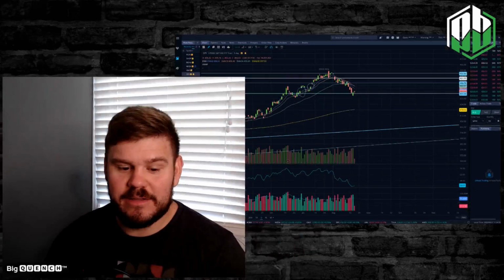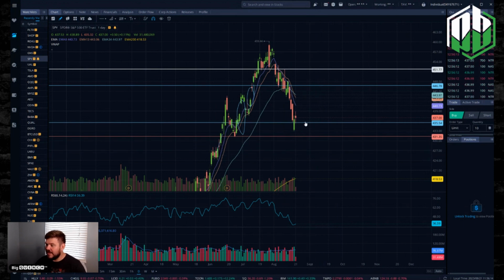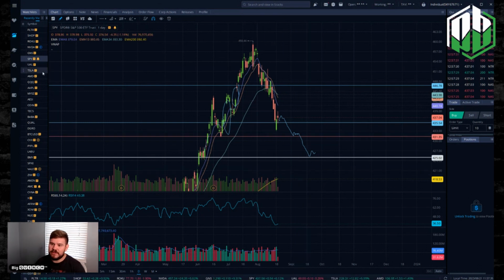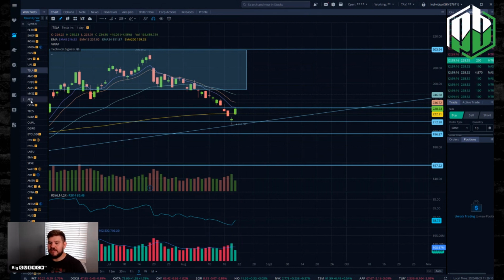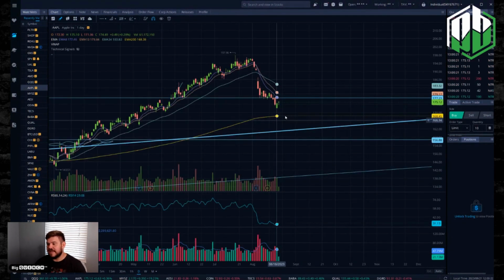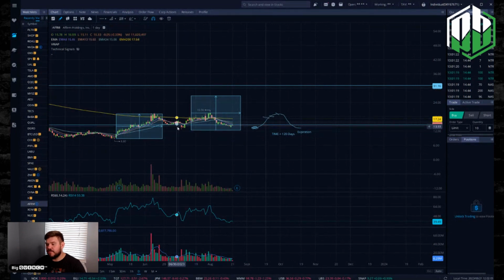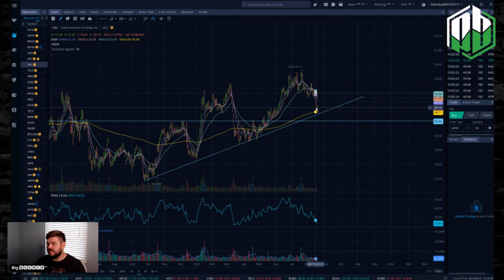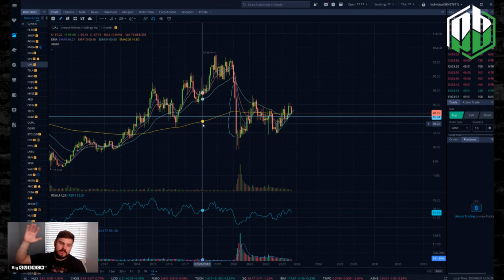Options Trades You NEED To Watch This Week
0:00-0:34 Welcome
Be careful this week.  There is a great deal of potential downside in the market with the upcoming economic announcements.  This is the optimal week to be cash heavy and ready to fire when the opportunity comes.  We have NVDA propping up the whole market.  If these announcements are not favorable, the technology sector has more than significant downside.

0:35-3:17 SPY
We have had a mixed bag of a week with RSI coming all the way down to 34 (almost in oversold territory) with a decent amount of buyers stepping up last two trading days.  $435.50 is the make or break pivot point.  If we can hold here, we should see some continued upside.  If we cannot, more downside awaits.  Reminder: when you buy options, you want those options to have the opportunity to be "in-the-money" to expose yourself to max gains on those contracts.

Disaster Scenario (If these economic announcements do not come out extremely favorable): Fail of $435.50
Targets (short-term): $433 to $431
Targets (month's time): $431 to $425

Bullish Scenario: Hold of $435.50
Targets: $438 to $440

3:18-4:29 NVDA
We are pushing against trendline resistance at $457.  Remember, NVDA is posting earnings on Wednesday. Last earnings was the time to play.  I am not a fan of trading around these variables, so please tread carefully.  It is much safer to trade equities.  If earnings are favorable, I do think we will test $470s.  If we get above $480, I think we will test $500.  If they aren't favorable, I think we could see consolidation between $405 and $450.

4:30-5:00 TSLA
After the sell-off to $212, we are trading just above the 200 EMA on the daily.  We need to break above $230 and hold for more upside.  Otherwise, we are likely to see consolidation.

5:01-5:24 AMD
We have strong support at $102 and are trading in this range to $113.  Above $113, I think we will be bullish going forward.

5:25-6:05 QQQ
We are trading in the $359 to $364 channel.  We need to see a push above $364 and $368 to be bullish.  If we don't, we will come down to test previous trendline resistance as support (between $350 to $360).  If it does not hold there, the 200 EMA on the daily is the final level of support (around $330 to $340).

6:06-6:34 AAPL
Huge sell-off but holding up above the 200 EMA on the daily.  I do like this consolidation channel between $170 and $173.   We will likely see more consolidation before pushing above $178 and eventually retesting the gap at $190.  However, I do not see that coming this week.

6:35-7:19 BABA
We had the breakout, failed, and found support in consolidation territory (around $87).  We need to see strong bullish movement above trendline resistance and to stay above there to test the $100s and eventually $120.  I do think BABA is undervalued when trading between $70 to $80.  We are likely to see more consolidation within this wedge.  If we do not see this move up, BABA will likely bleed off with the rest of tech.

7:20-8:15 AFRM
Unfortunately, AFRM is not playing out exactly as we had hoped, but we are trading in the consolidation range we identified (between $14.50 to $31).  $17.39 price resistance (200 EMA on the daily) is a critical level to break and hold above.  As long as we hold above $13.50, I am still bullish in the long-term holding equity.

8:16-8:37 VALE
I am very bearish.  If we do not hold $12.24, I think this is a hard pass to the downside to at least $11.76.

8:38-10:25 UAL
We had a nice trend support bounce.  I am holding this one for continuation.  As long as we hold this support, I'm looking good holding this.  If we can hold and close above 200 EMA on the weekly, I think we can close this gap all the way to $74 longer-term.